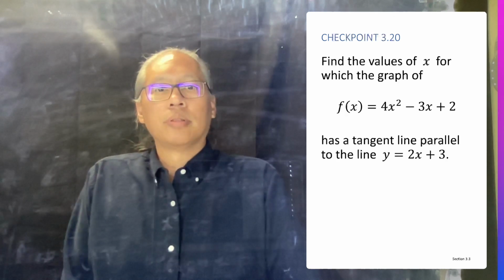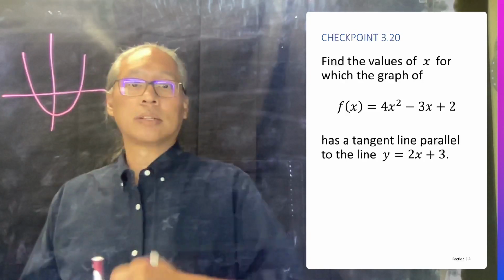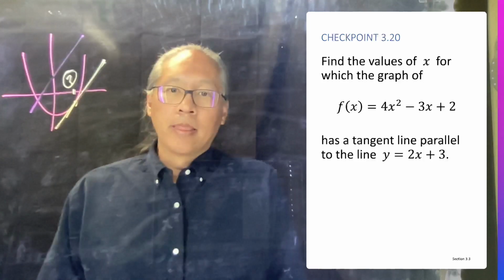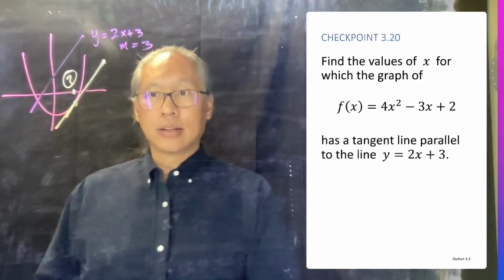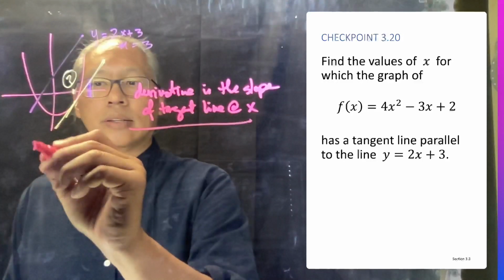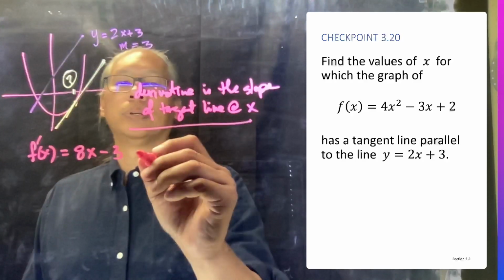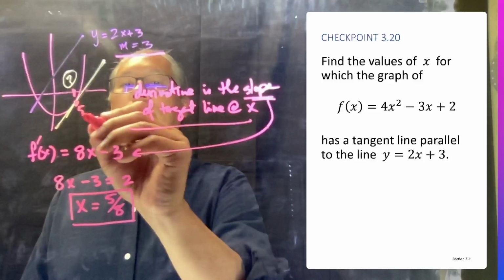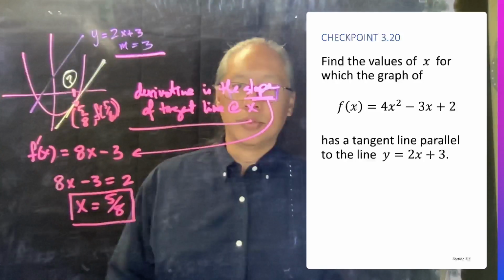m251 CP3 20